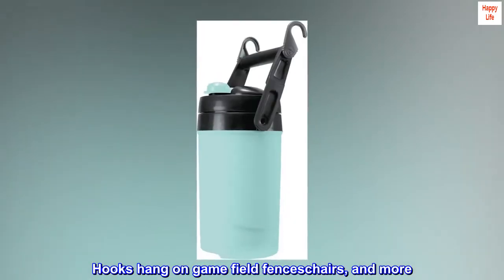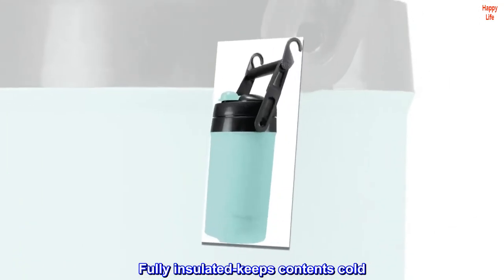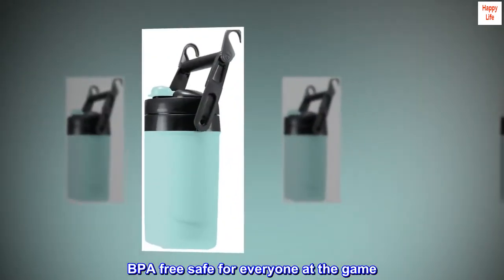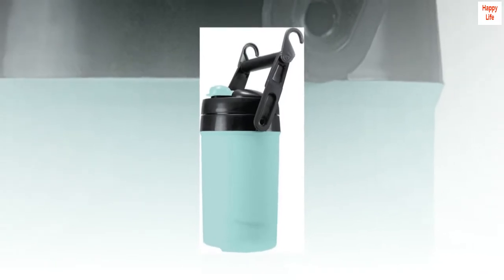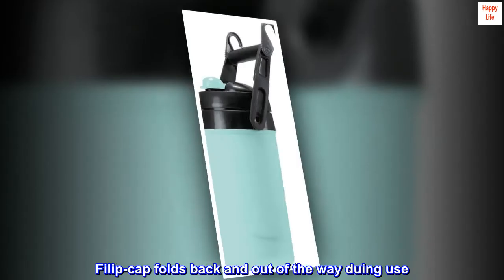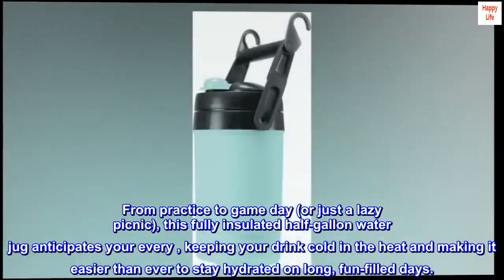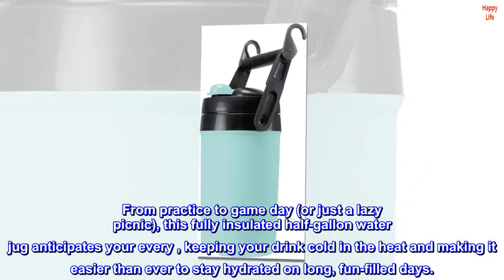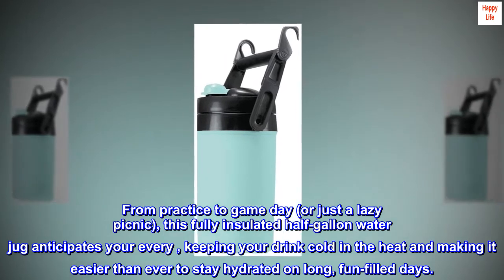Igloo 1/2 Gallon Sport jug with Hanging Hooks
Hooks hang on game field fenceschairs, and more
Fully insulated-keeps contents cold
BPA free safe for everyone at the game
Wide drinking spoout opening allows for fas foll of all beverages
Filip-cap folds back and out of the way duing use

From practice to game day (or just a lazy picnic), this fully insulated half-gallon water jug anticipates your every , keeping your drink cold in the heat and making it easier than ever to stay hydrated on long, fun-filled days.

Works well
Works as designed and not too heavy.